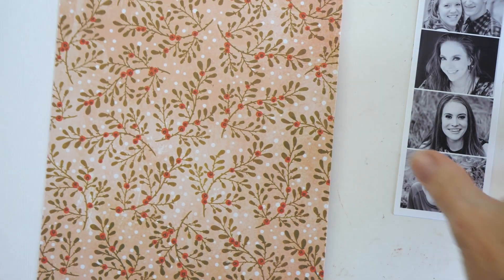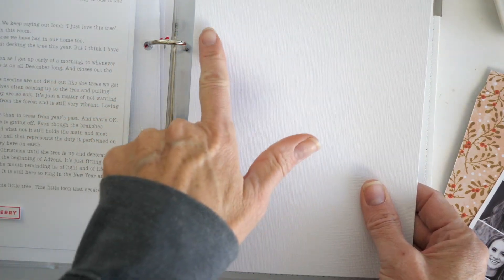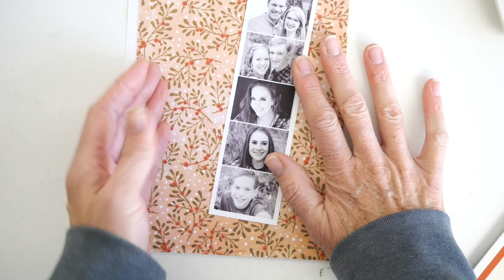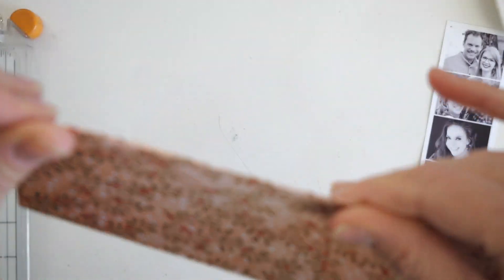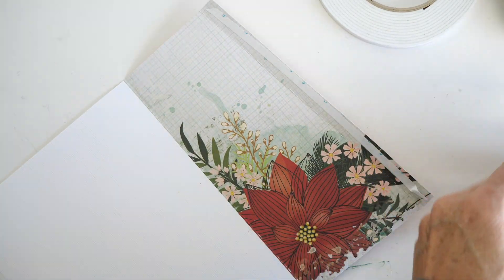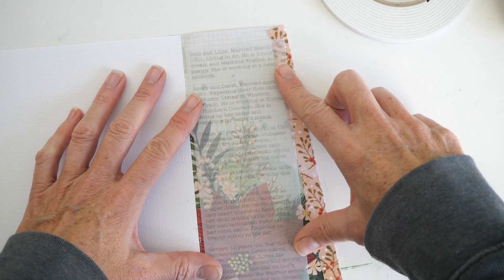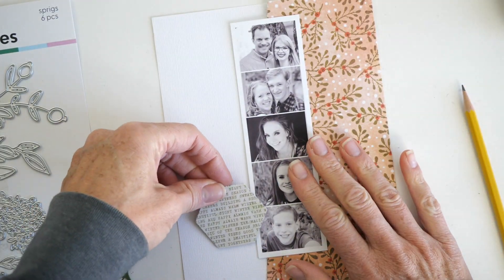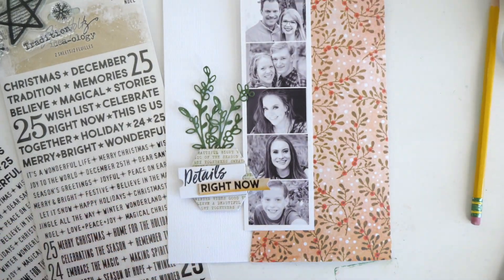December Album 2021 | Story No7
This video is a collection of caffeinated 'mammerings' on the subject of this page's making.

Hey friends...when you shop these links below, I receive a small kick back from your sales from ScrapbookCom & Heidi Swapp Shop. There is absolutely no extra cost to you at all! But these commissions help to cover the costs of this blog and other expenses to provide you with these and other project ideas. I want to continue to bring you FREE inspiration. Shopping these links allows me to do just that. I can't thank you enough for your love and continued support.